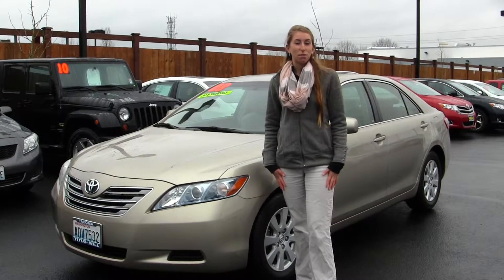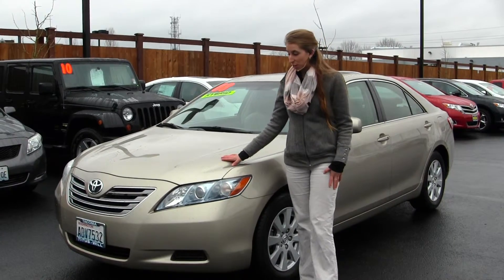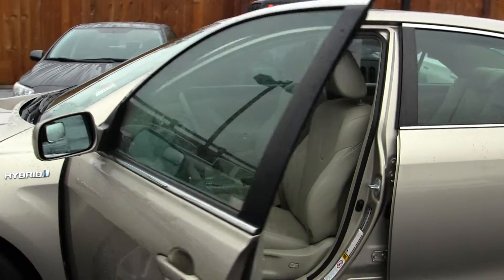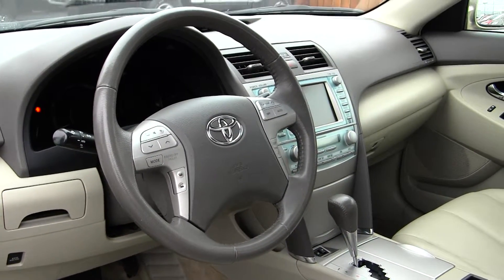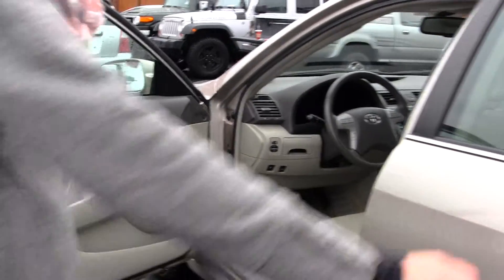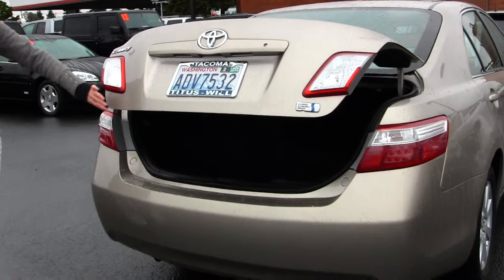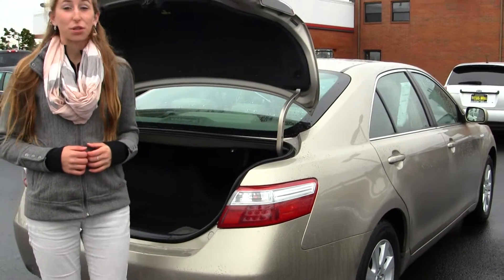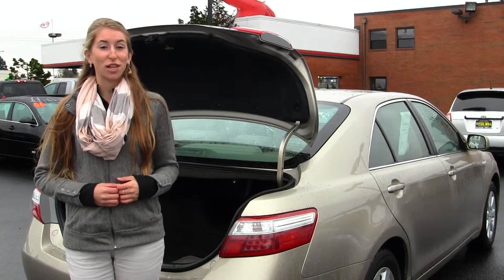Virtual Walk Around Tour of a 2008 Toyota Camry Hybrid at Titus Will Toyota in Tacoma, WA w7344